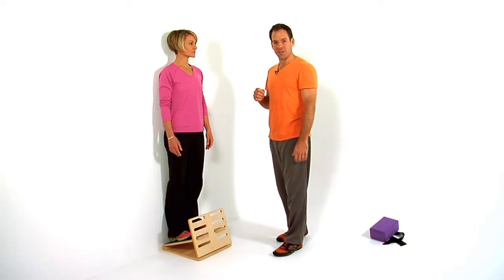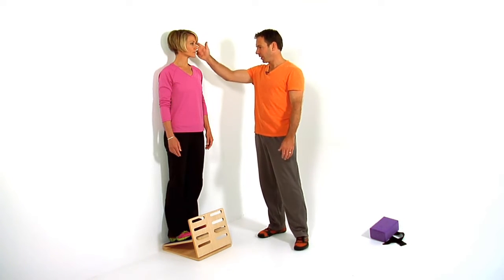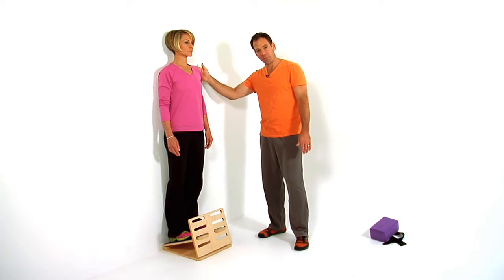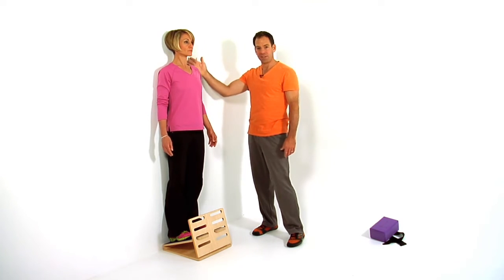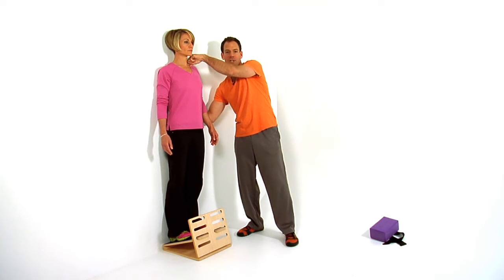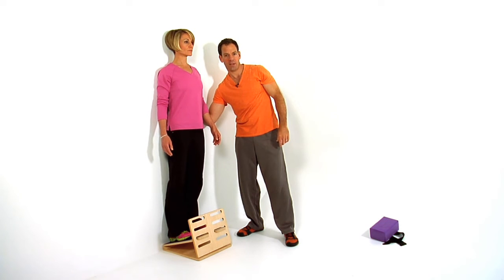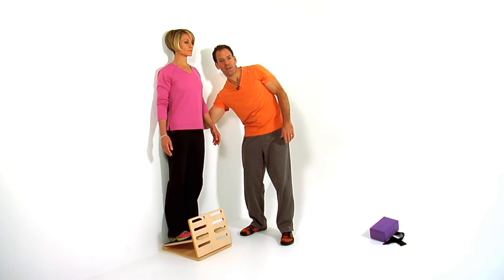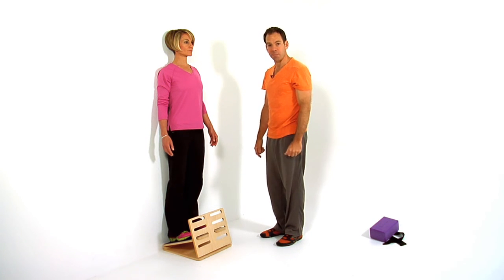Wall Drop Scapular Contractions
Purpose:This exercise is great to create proper vertical load while stretching the inferior posterior line, creating scapular demand, and influencing the shoulder position.

Helps: Reduce tension and pain in the neck, mid back, shoulders.Stretches the calves and plantar surface of the feet.

What's the Integrative Health Inc. YouTube Channel all about?

Brian Bowen, M.S.Ac., Dipl. Ac. (NCCAOM)®, LAc, CMT, PAS
Brian is a nationally certified acupuncturist, licensed in the state of Colorado for
acupuncture and medical massage. He is also certified by the Egoscue Method as a
Postural Alignment Specialist, corrective exercise specialist, and personal trainer. Brian is a serial entrepreneur in the health and wellness space. Brian Is the founder of Integrative Health Inc. Wellness Center, Outch Brand, Dāo Needle Therapy, and All Things Good For You podcast, and public speaker on health and wellness.
During his 20 plus years in practice, Brian has specialized in musculoskeletal issues, and has collaborated with a variety of specialists to improve therapy outcomes. His high-volume practice affords him the ability to work hands-on with patients to combine different modalities in order to best relieve pain. most recently, Brian has been doing research and designing protocols for Dāo Needle Therapy, developing Outches amazing brand, and launching All Things Good For You podcast.. Brian has dedicated his life to the study of the intricate human being and the use and development of natural base therapies that support healing.

Our content and resources provides anyone looking to improve their health and wellness with the most amount of information possible to help improve the health and optimize their lives. We provide information on passive and active therapies and believe in the least invasive theories first approach.
Whether you are interested in our company, services, or products there is something of value for you here!

Visit our unique healthcare and wellness center in Greenwood Village, Colorado and meet our amazing providers!

We use both natural and conventional medicine, and house a variety of highly qualified practitioners in their field of expertise such as: acupuncture therapy, massage therapy, Egoscue, chiropractic alignment, laser therapy, medical aesthetics, Bioidentical Hormone therapy, and many more.

Our mission is to provide services emphasizing wellness of the entire person.

Integrative Health is a name you can trust when it comes to your health care needs.

Here at Outch, we believe everyone should enjoy what life has to offer without enduring pain. We are your pain relief company.
Outch's proprietary herbal formula is built on top of a 2000 year old formula giving it time tested effective results. This combined with its founder having over 22 years of hands on experience treating pain makes Outch a special company. Outch has its stand alone herbal formula or their herbal formula with the added power of CBD hemp oil. This combination provides a one- two punch relief for everyday muscle aches, chronic pain, sports injuries, and stiffness.
Outch is made with the highest-quality certified herbs and CBD from organic hemp oil. Outch ingredients are extracted with the utmost integrity to ensure the healing properties remain pure and concentrated, to promote natural muscle pain relief and other benefits.
Do not settle for a lesser version of your best self when you can feel your best today.